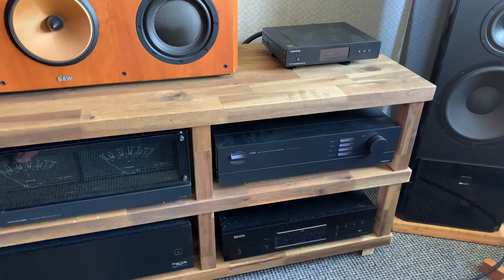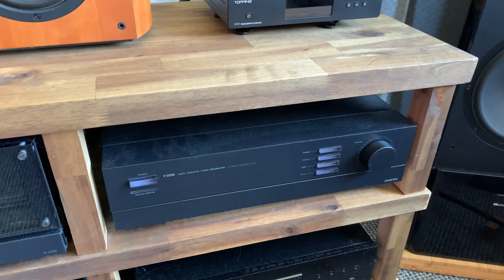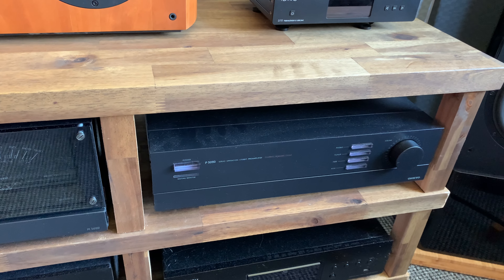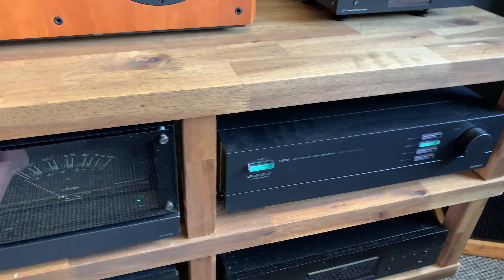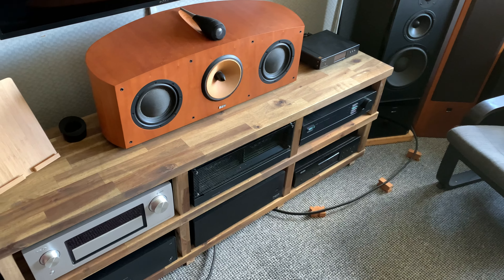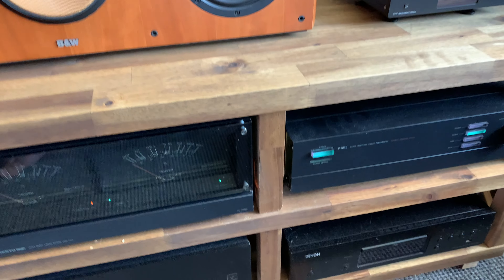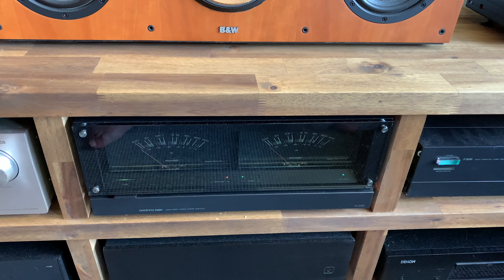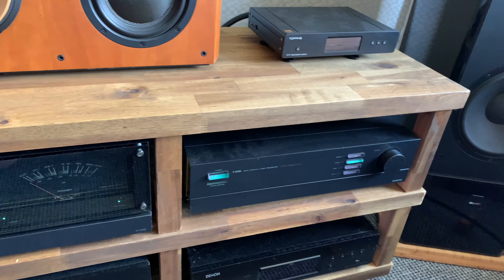I SCORED MY DREAM AMPLIFIER! - Onkyo M5090 & P3090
This video was shot a couple weeks ago but I didn't have the time to upload it... sorry guys!
On another note, a couple days ago I bought another piece of equipment that has been on my list for a long long time. stay tuned because you do not want to miss this!